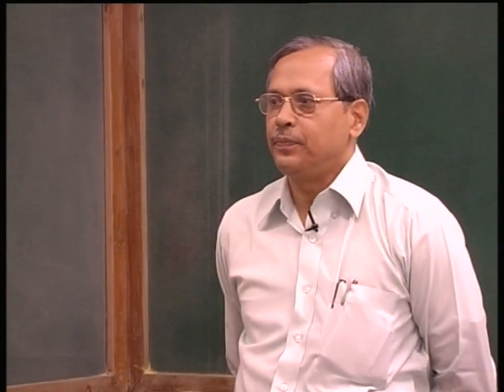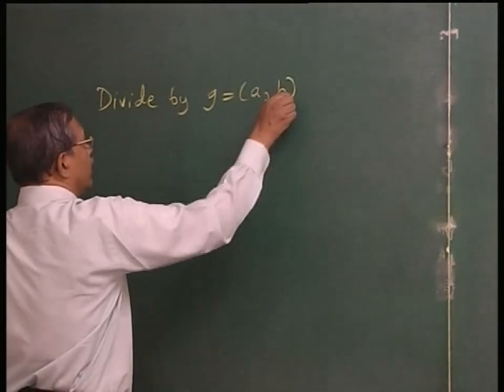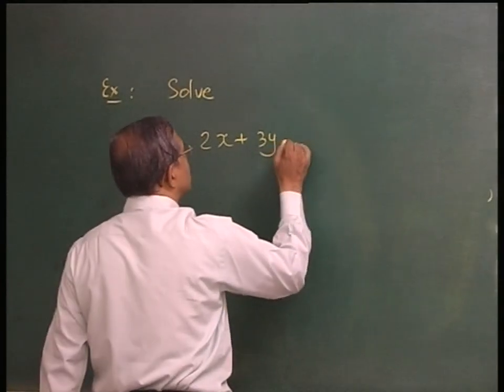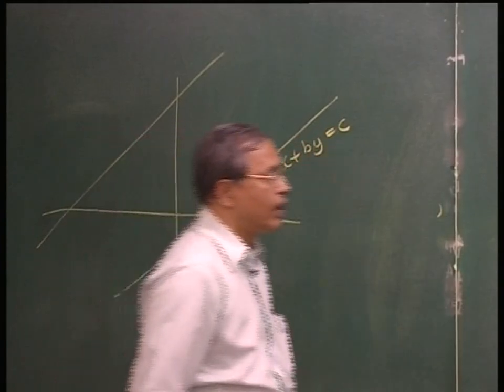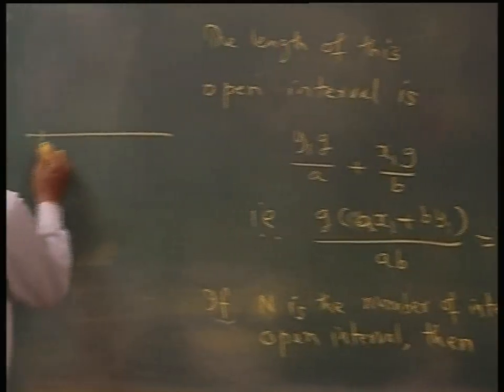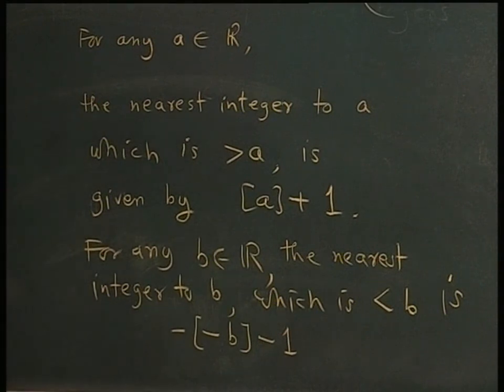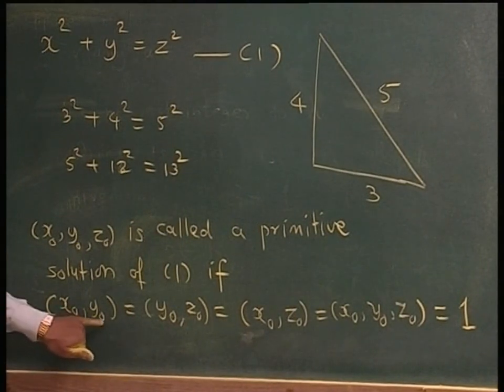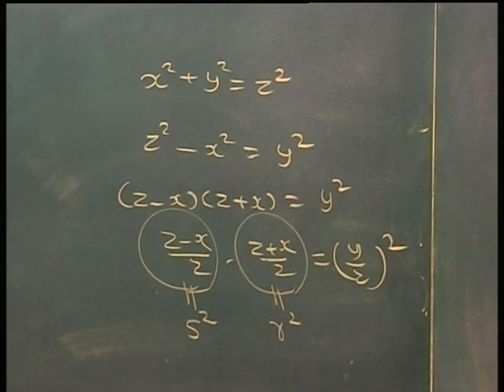Number Theory Lecture#31 Diophantine Equations